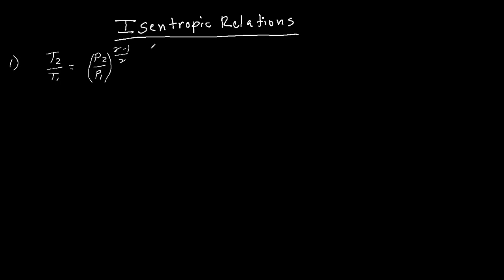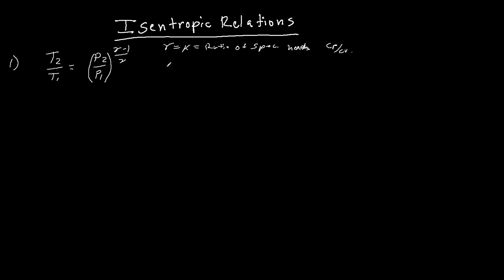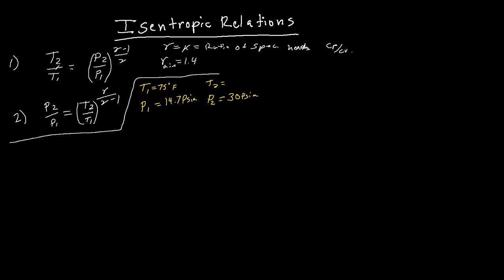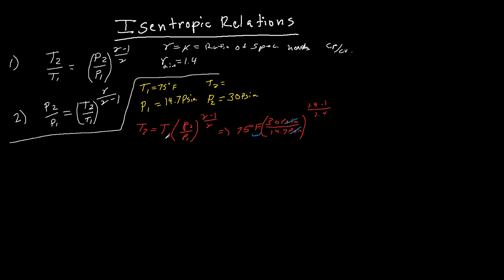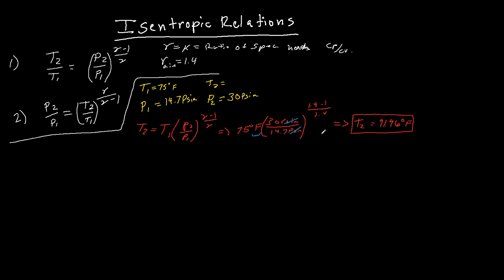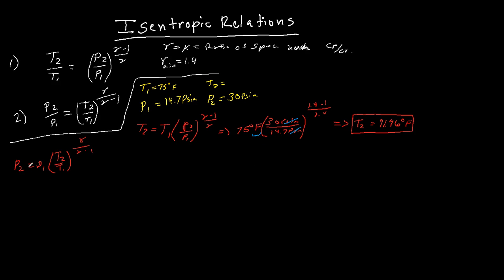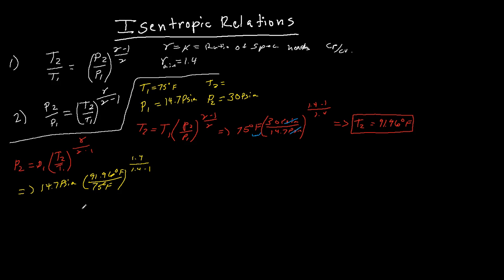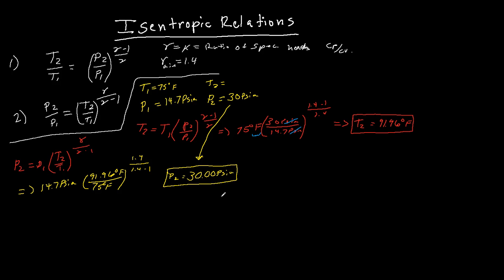Isentropic Relations: Pressures & temperatures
Short video on the two basic equations relating temperature and pressures.

Note: These equations are assuming no heat transfer in or out of the system, and also no work in or out of the system. They are for ideal cases.